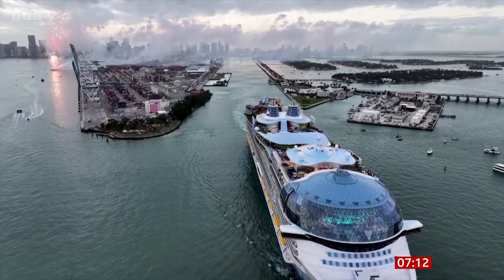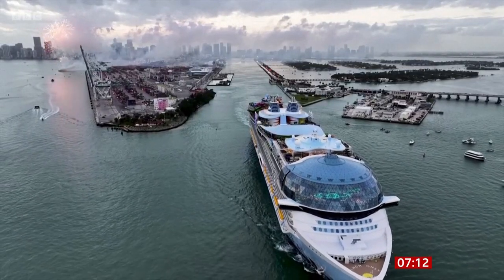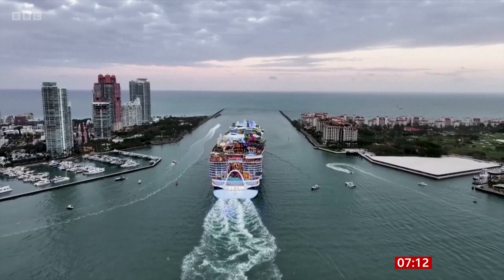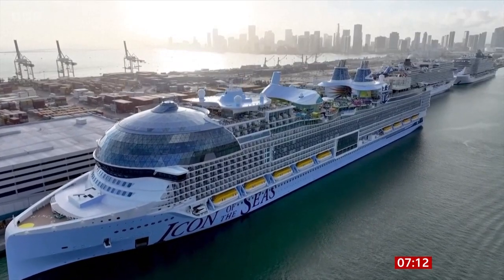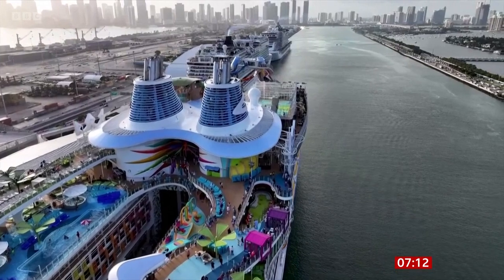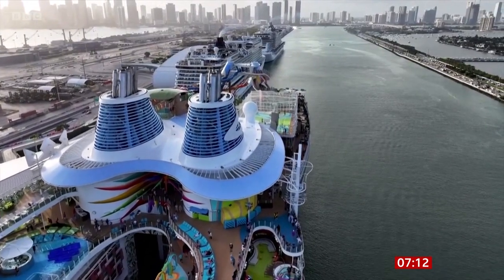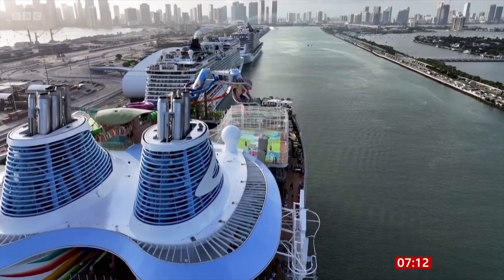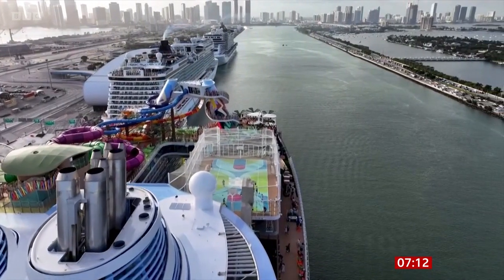Icon Of The Seas Ocean Liner Images Shared By BBC Breakfast [28.01.2024]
"Icon of the Seas" Is The World's Biggest Cruise Ship Ever.